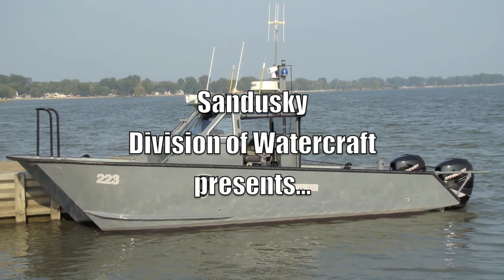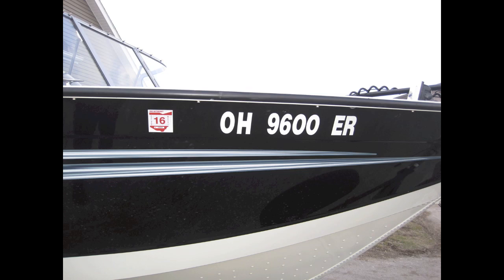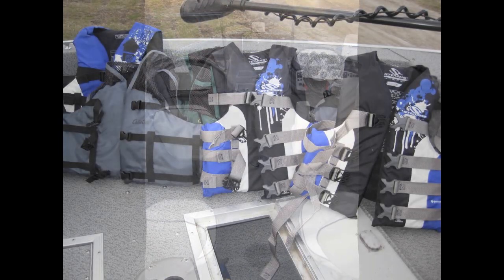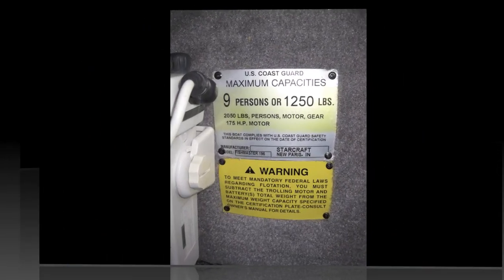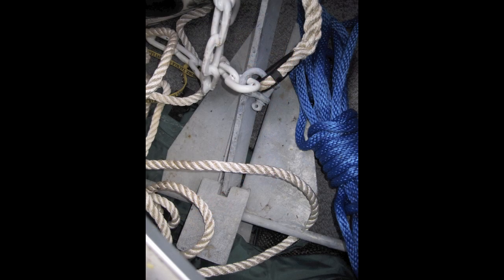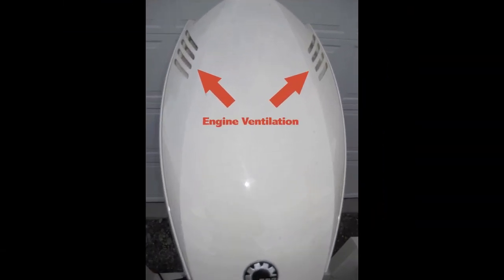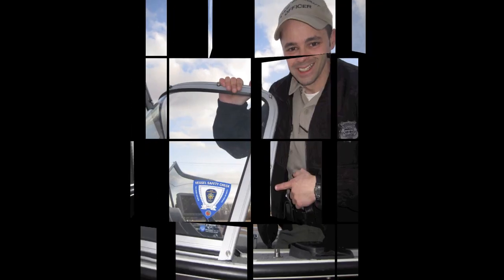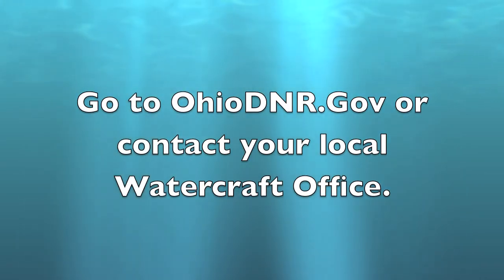Vessel Safety Inspections